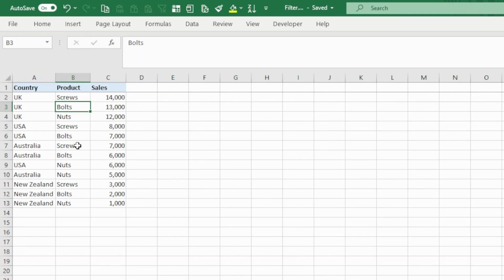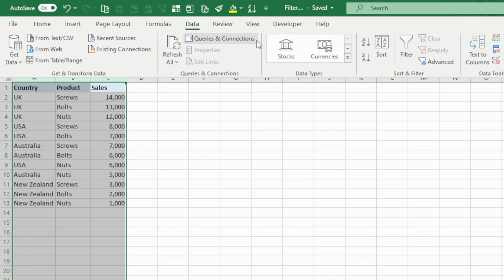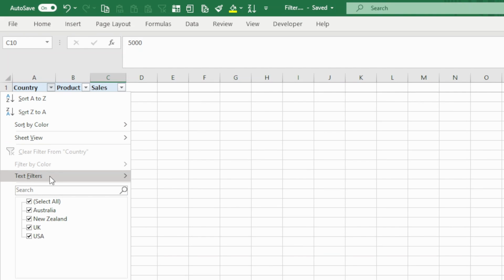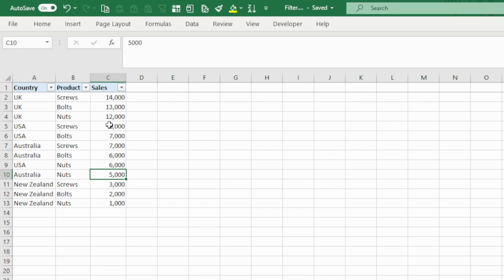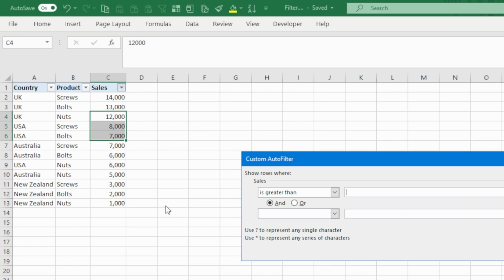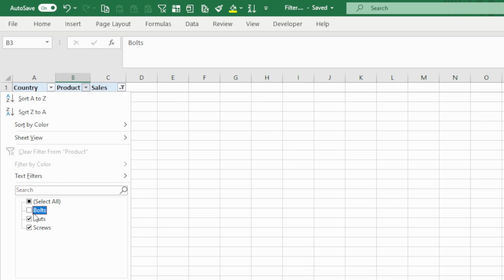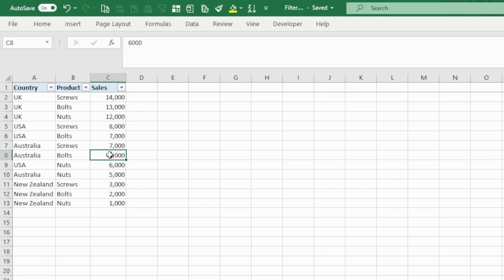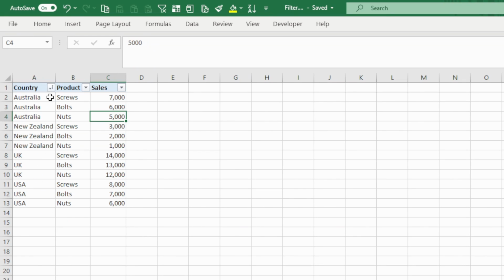Excel Filters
Excel Filters are very useful when looking at section of data or lists on information.